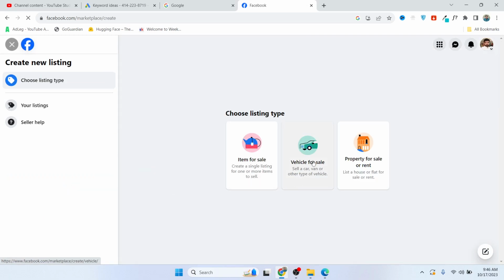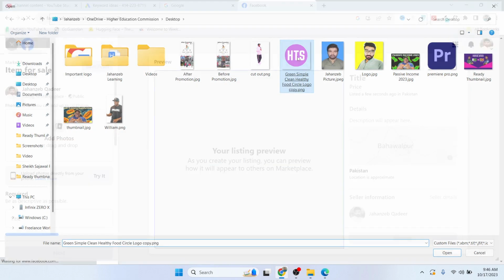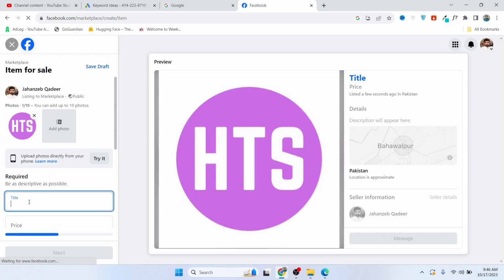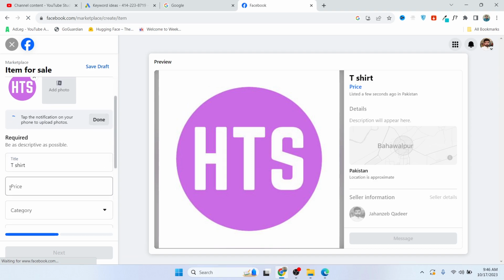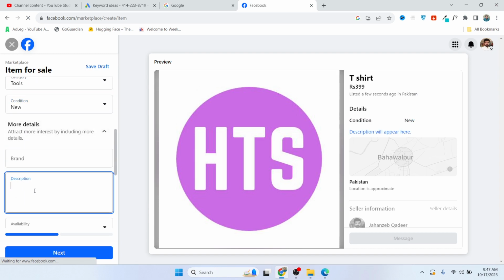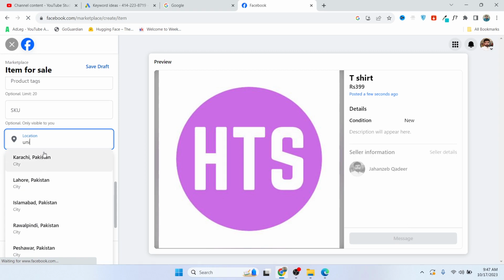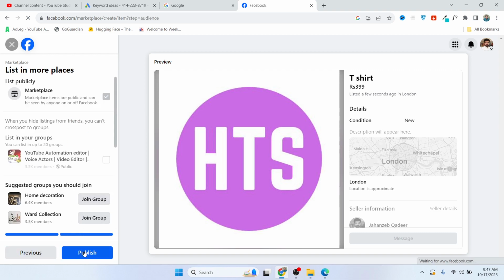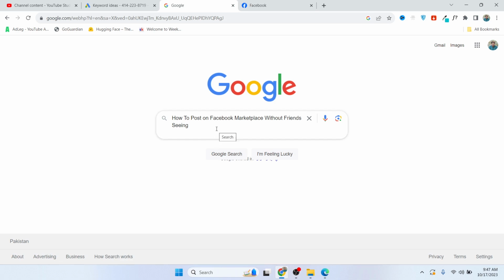How To Post on Facebook Marketplace Without Friends Seeing